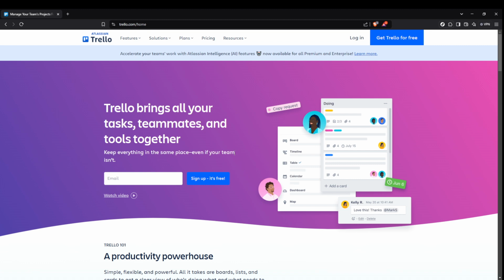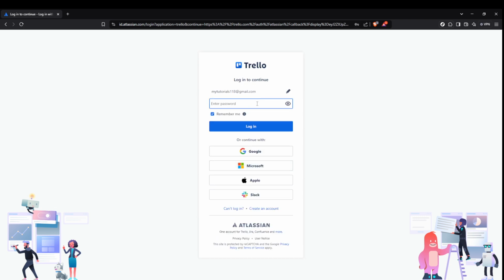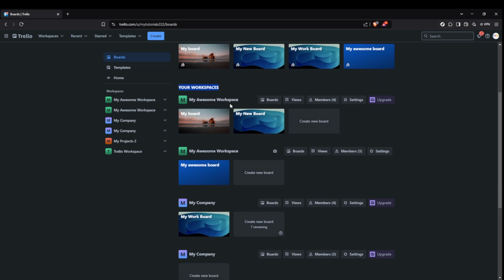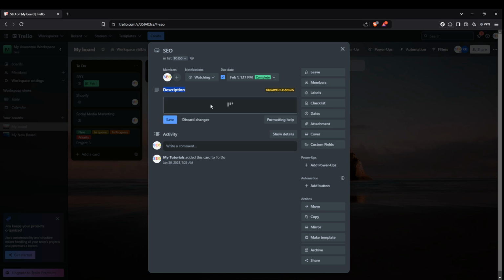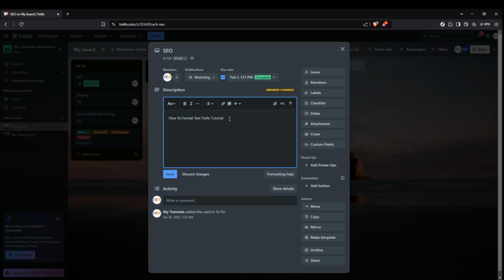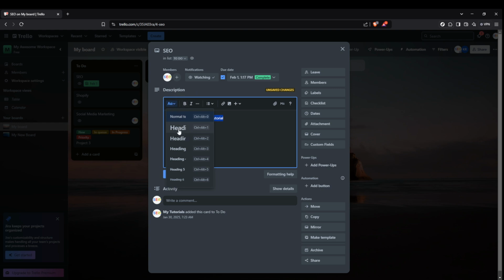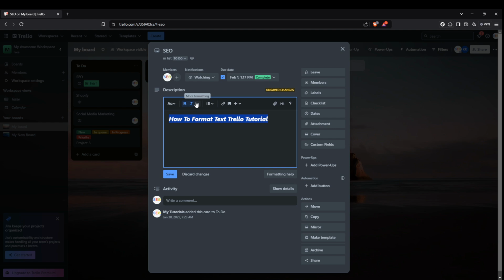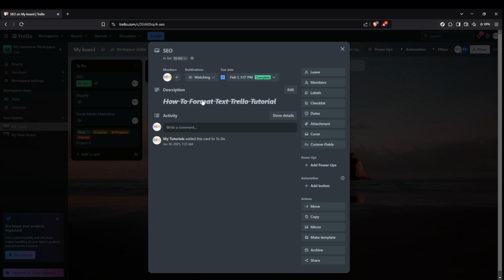How to Format Text Trello Tutorial [2025 Full Guide]